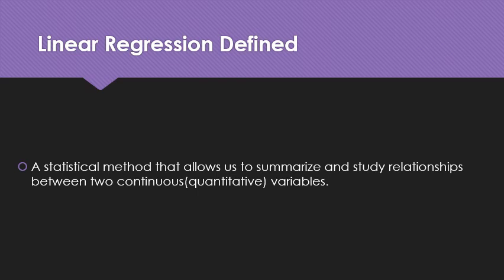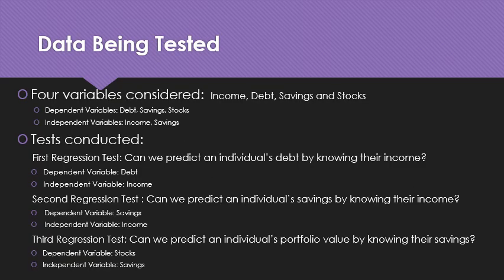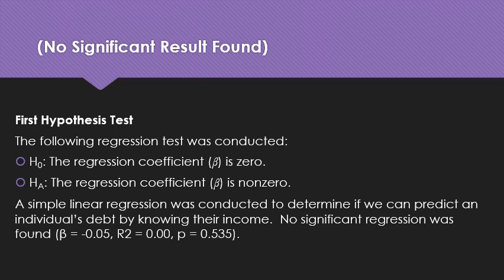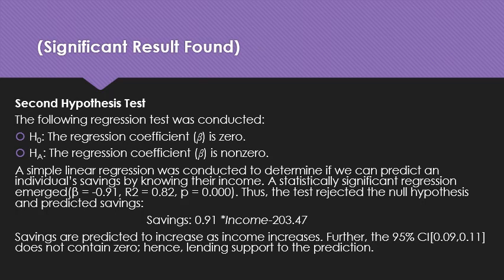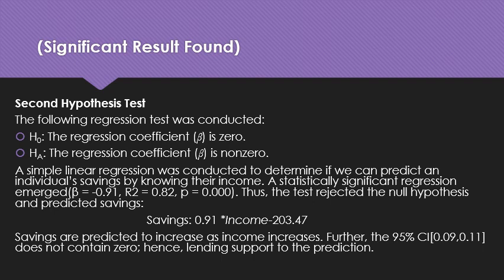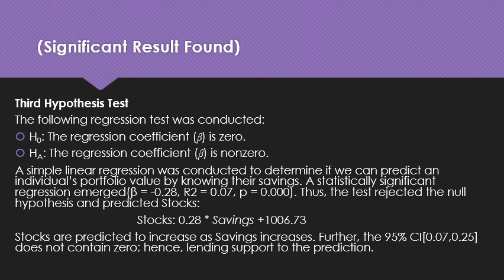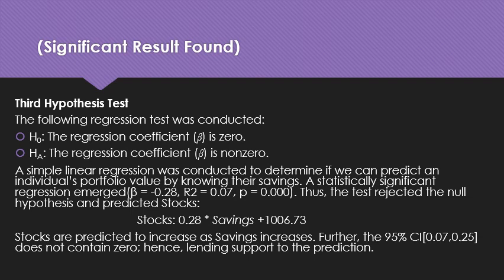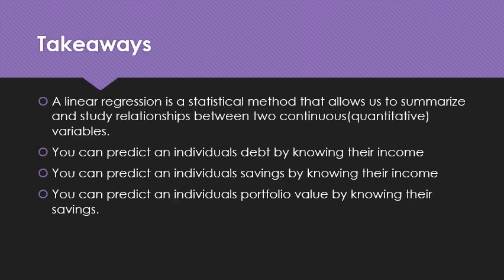GRC 605 Unit 6 Regression Testing